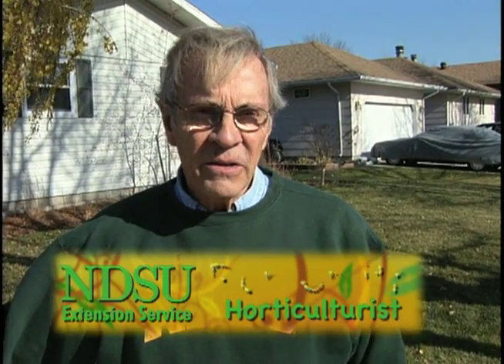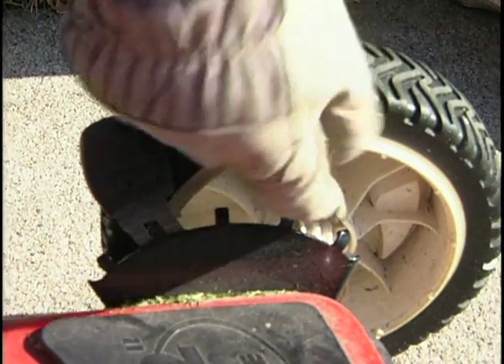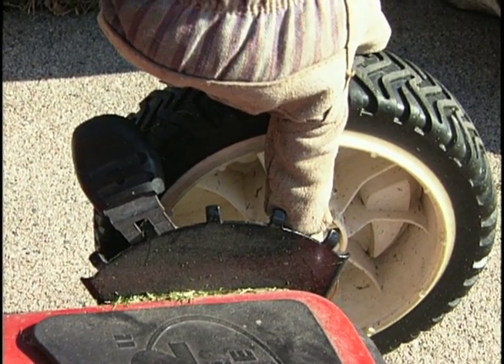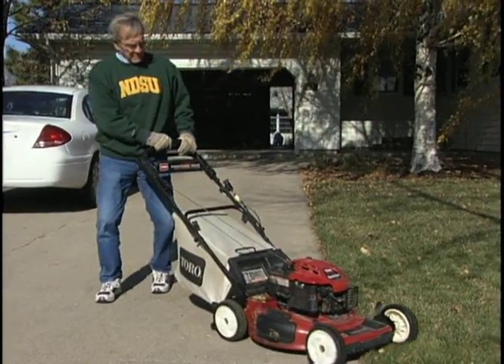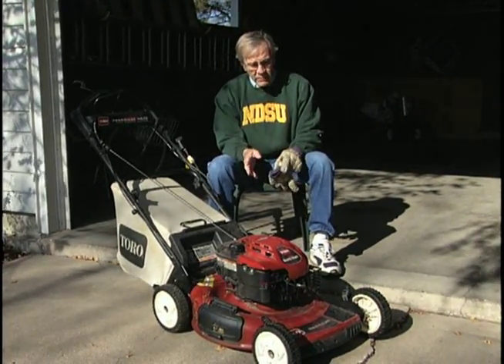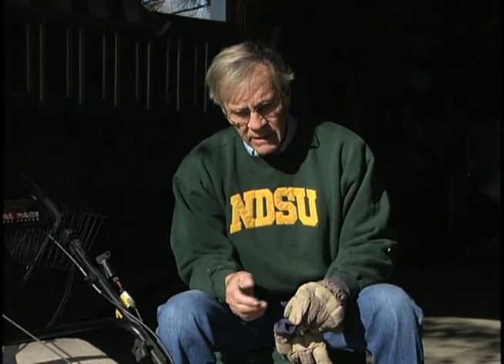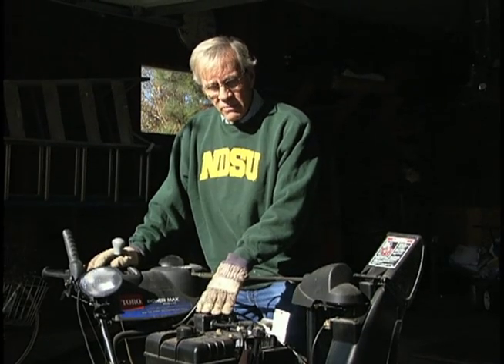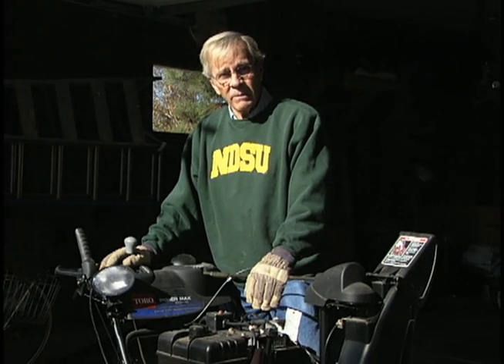Fall Lawn Care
Good lawn care starts with good information. North Dakota State University Extension provides essential information for home horticulture. This video covers the important steps for preparing your lawn for winter.